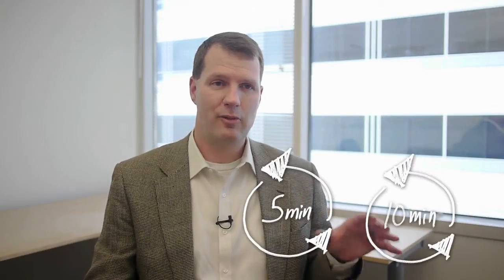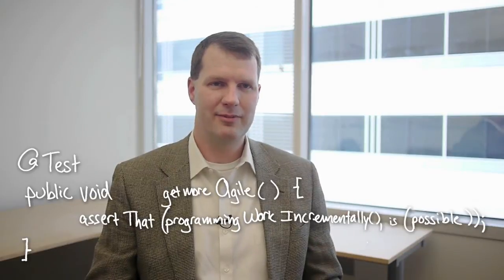Test Driven Development: Programming Incrementally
Do you find that your "agile" iterations often feel like a mini-waterfall?  It could be because your developers are programming in a waterfall-like fashion, using a "code-and-fix" approach.  TDD is the essential developer skill for working incrementally at the smallest levels. Without programming incrementally, it's much more difficult to support incremental delivery of stories, iterations, and releases.  To find out more about the way TDD enables incrementalism at all levels of the project please watch the video.

Santeon's Senior VP of Technology Services, Jeff Nielsen, details the test-driven development process, how to eradicate "mini-waterfalls" during coding, and explains TDD as an essential element of working incrementally.

This video accompanies an article called, "Red, Green, Refactor" which can be found, along with more insight video